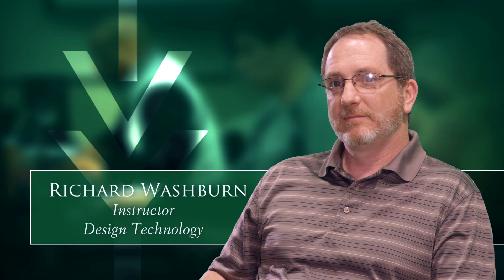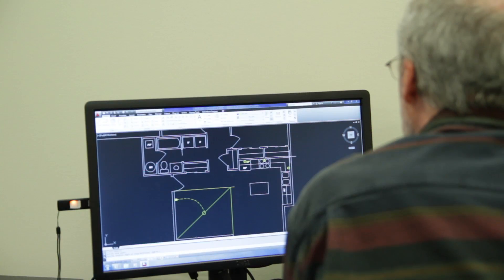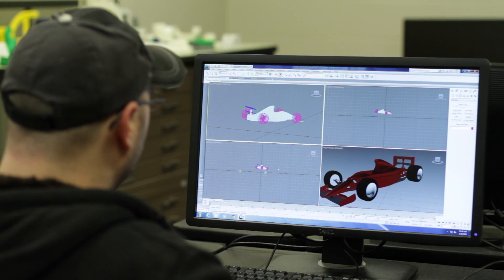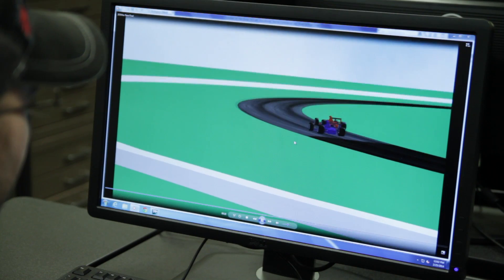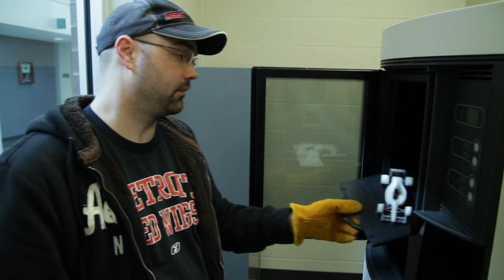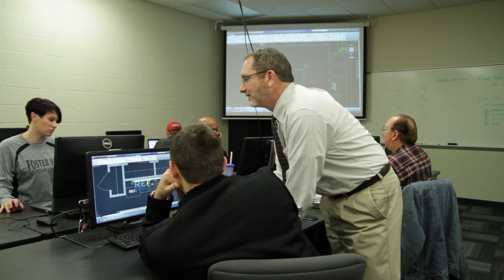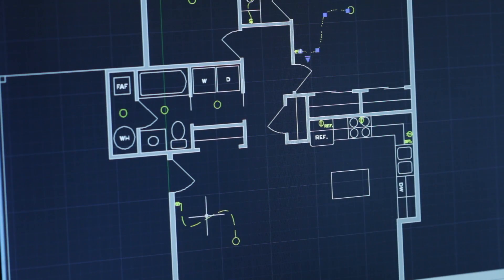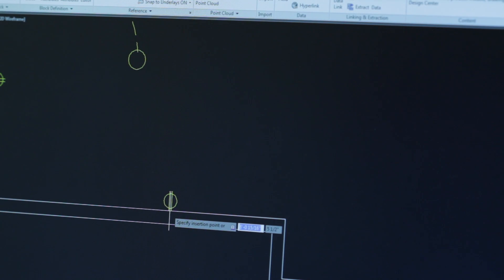Design Technology at Ivy Tech Community College Fort Wayne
Students in Ivy Tech's Design Technology program can find work in a variety of fields including architectural design, computer aided design, civil design, and computer graphics. Learn about the program from a faculty member, an industry professional, and recent graduates.